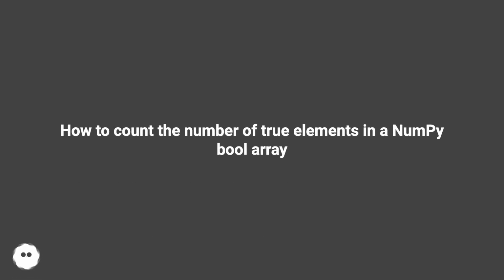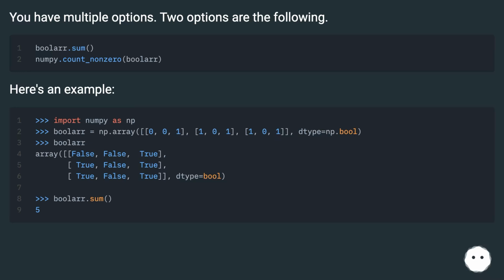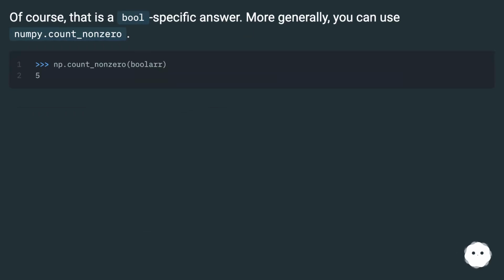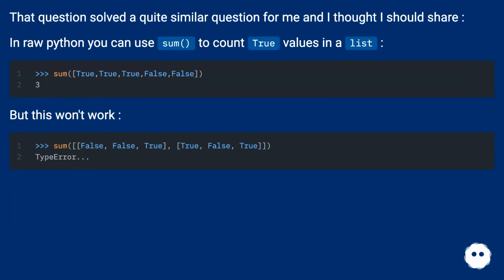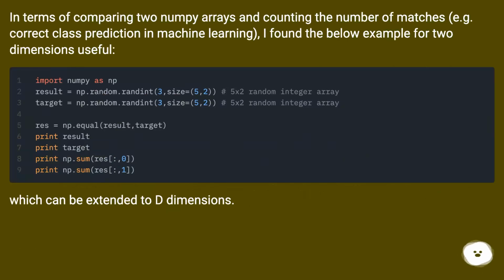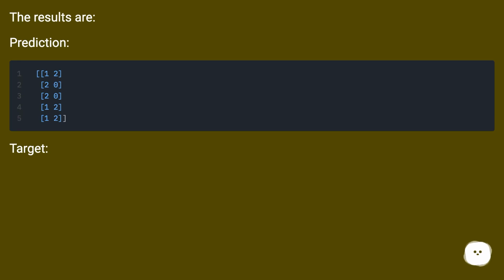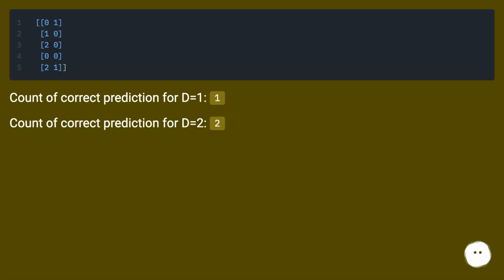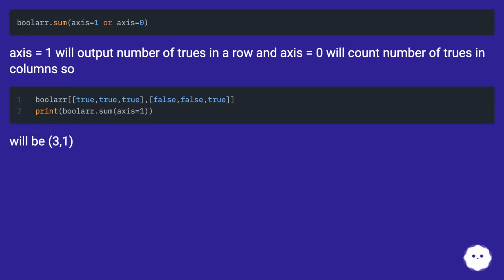How to count the number of true elements in a NumPy bool array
Chapters
00:00 How To Count The Number Of True Elements In A Numpy Bool Array
00:24 Accepted Answer Score 357
00:52 Answer 2 Score 34
01:12 Answer 3 Score 5
01:53 Answer 4 Score 0
02:10 Thank you